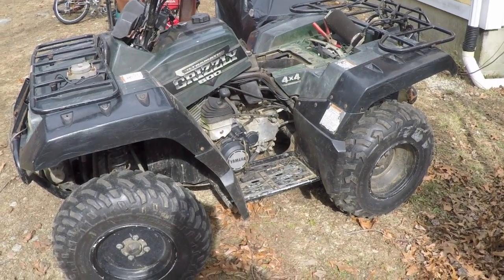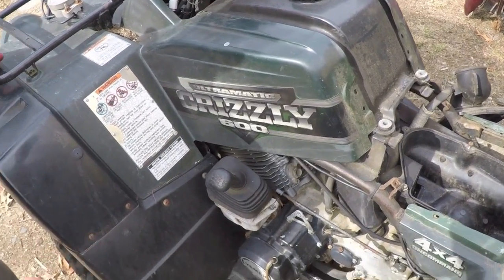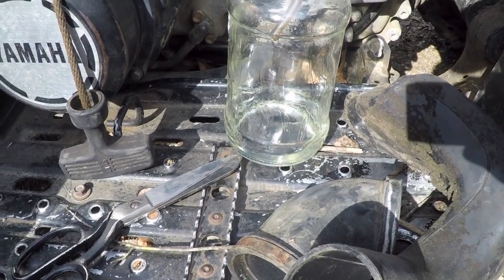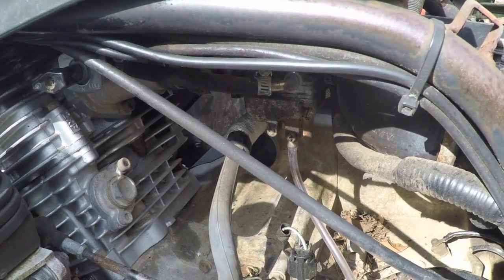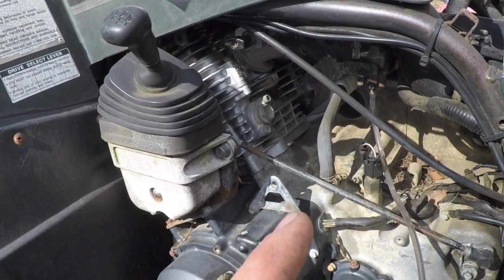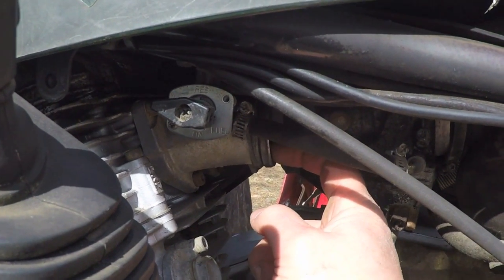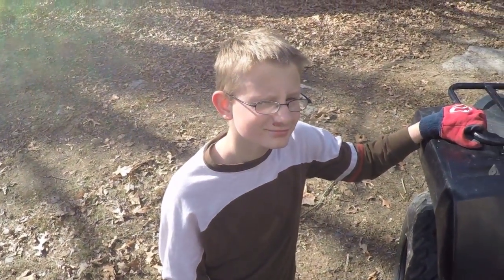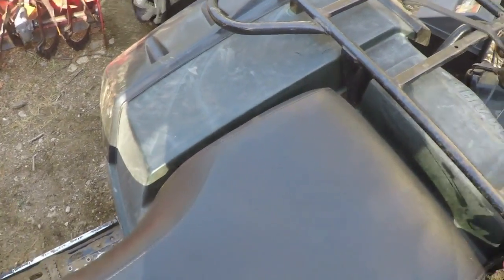Yamaha Grizzly 600 ATV Part 21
"Dad, it just won't start"